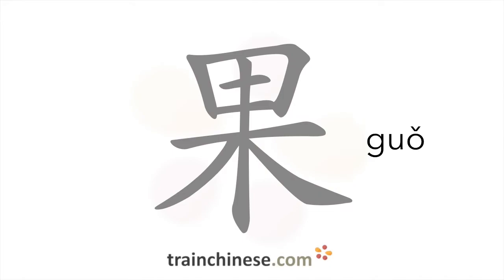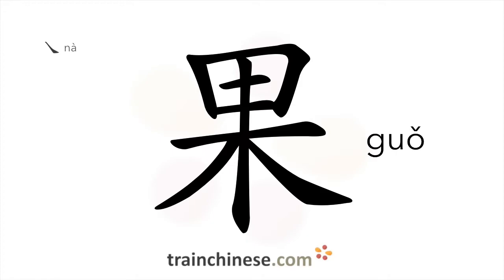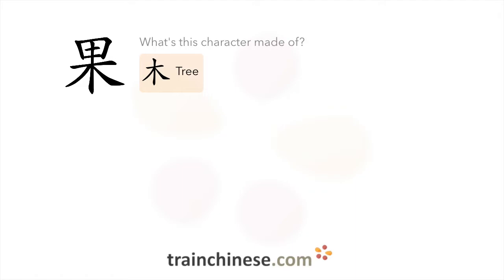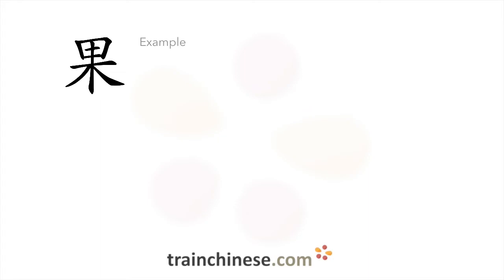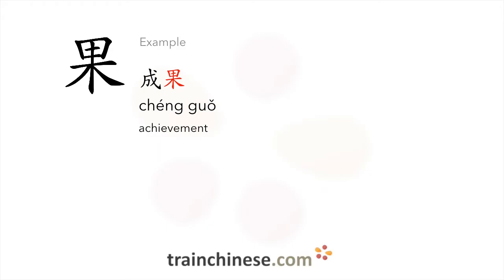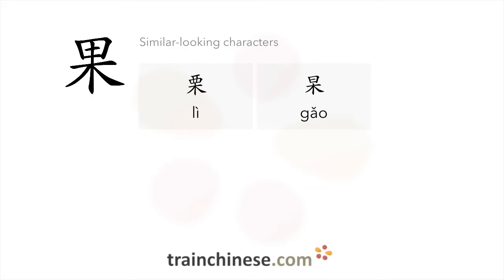How to write 果 (guǒ) – fruit; result – stroke order, radical, examples and spoken audio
Learn how to write 果. 果 (guǒ) is a Chinese character meaning "fruit; result". or in our apps – just search "trainchinese" in the iOS or Android app stores. This character is frequently used in Mandarin Chinese. It's from Revised HSK Level 1, learned by beginners.